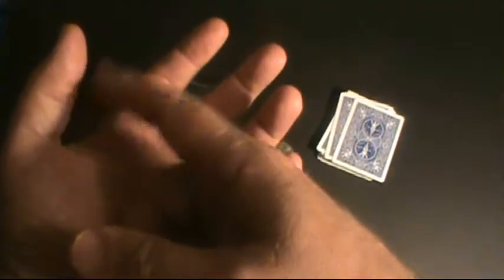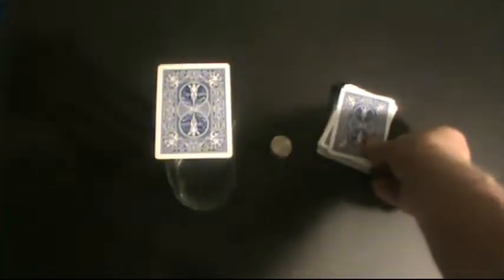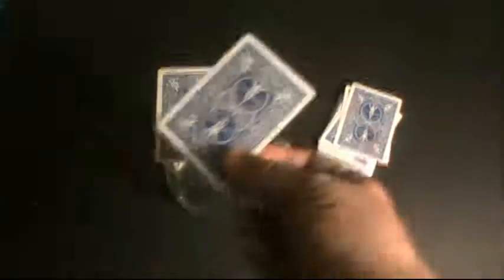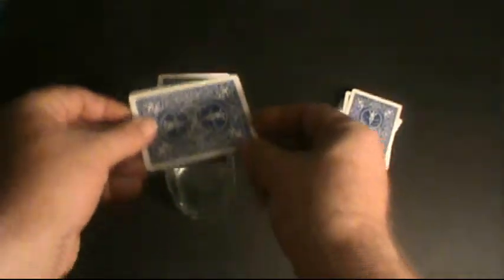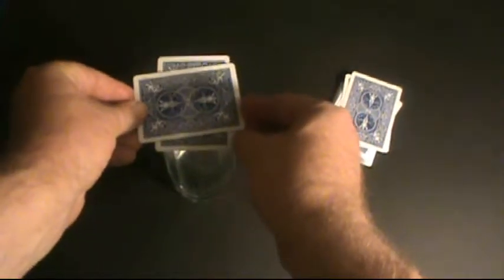Coins To Glass With Snug Card